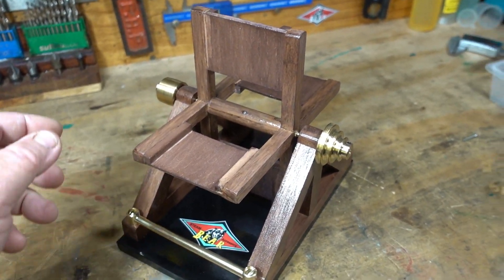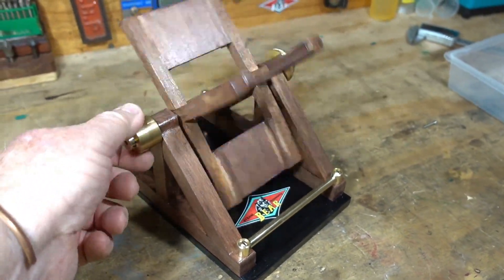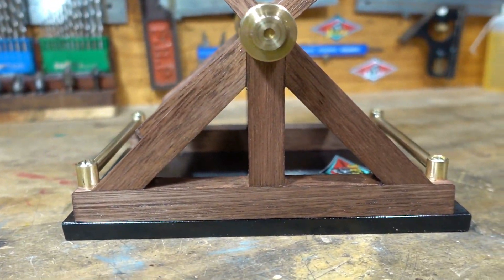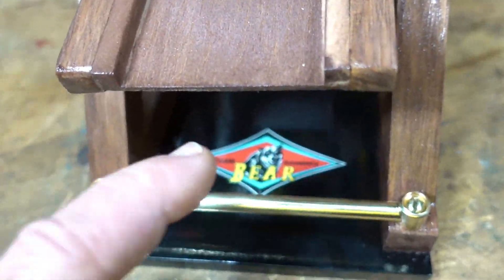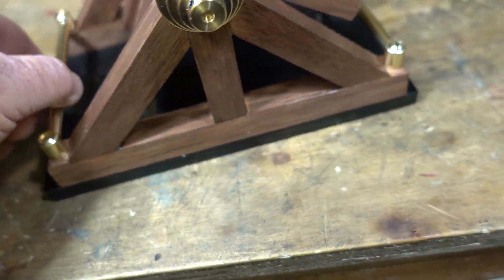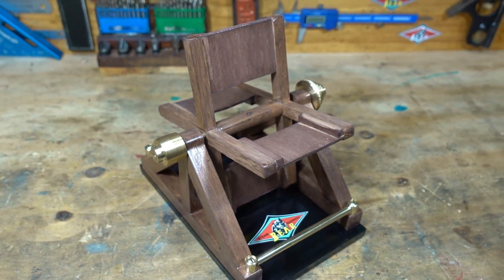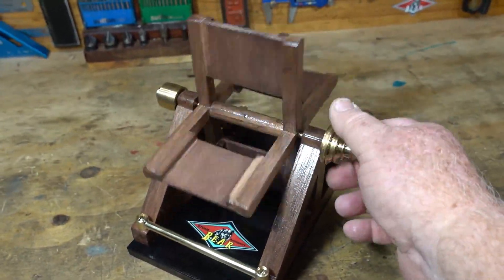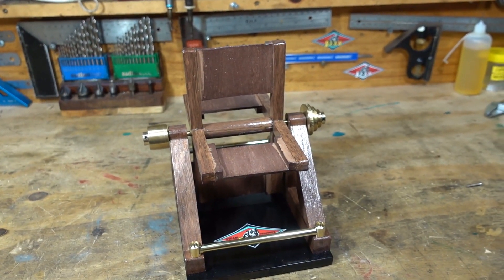Homemade Baker Fan DIY - Used to put a load on an engine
Home Made DIY Model Baker Fan
Doing some Googling after seeing Bruce's (Saint Paul Steam) Baker fan, I've read that "these were designed by a Mr. A.D. Baker to test steam engines as they left the factory.
A Baker Fan is a simple air-resistance device used run off an engine via a belt and the faster its turned, the harder it is to turn and puts a load on the engine".